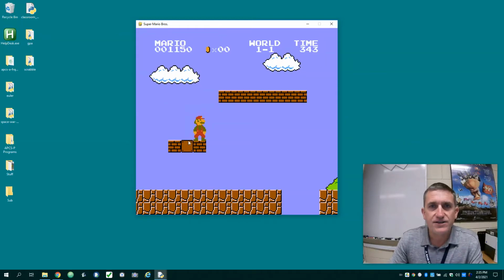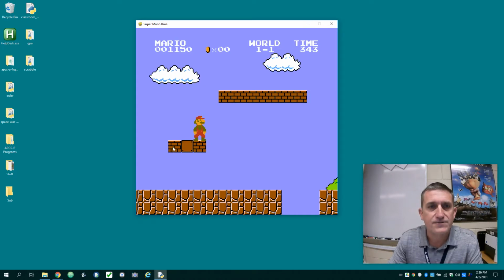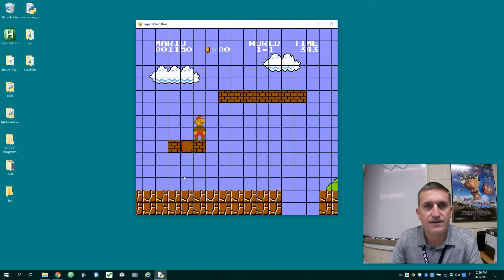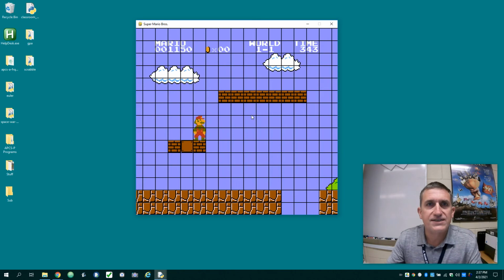2. The Grid